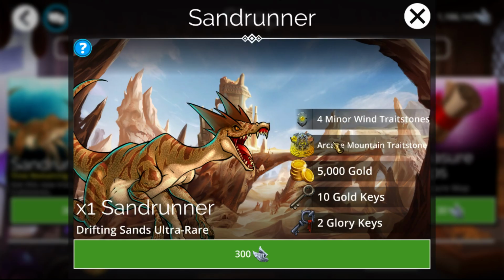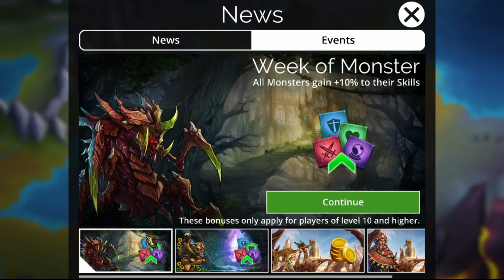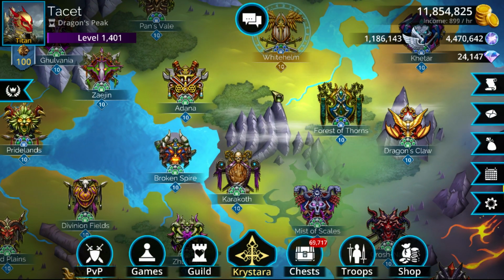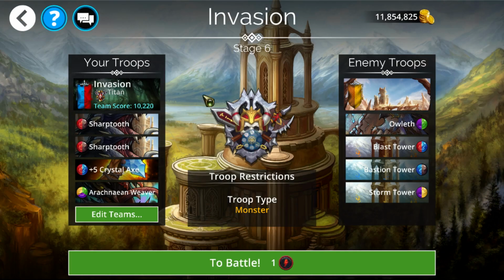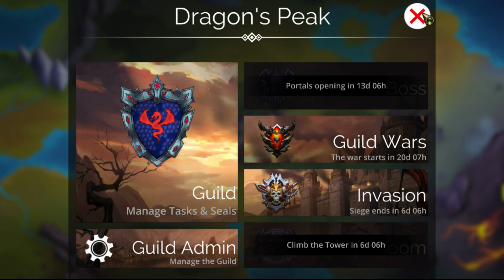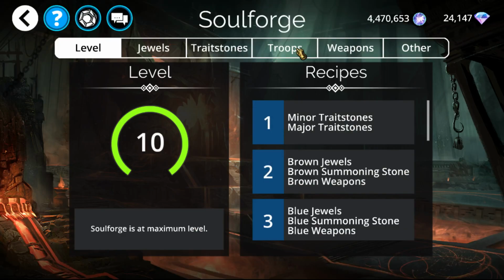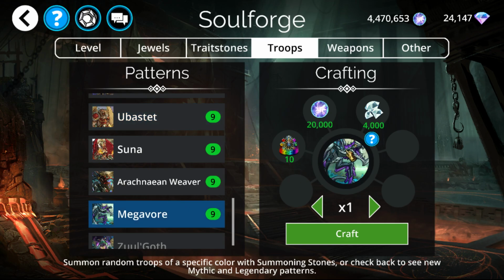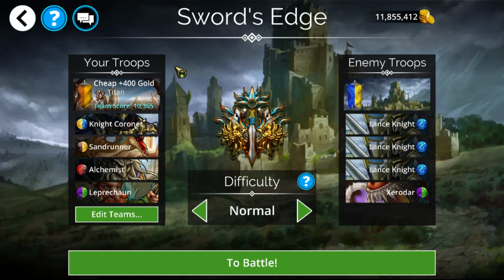Gems of War: Event Objectives | Dinosaurs, +400 Gold, and Tankiest Hero Class Soon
Hello everyone! Today I go over the Beep Beep event in which we get a few new Dinosaurs added to the game. Most noteworthy thing happening this week is a new hero class this Friday that will be the tankiest hero class in the game, and possibly will remain the tankiest hero class to ever get introduced to Gems of War.